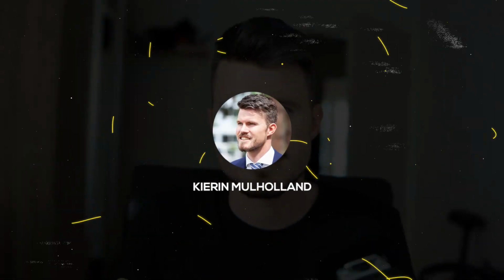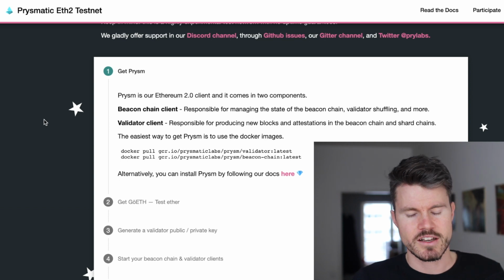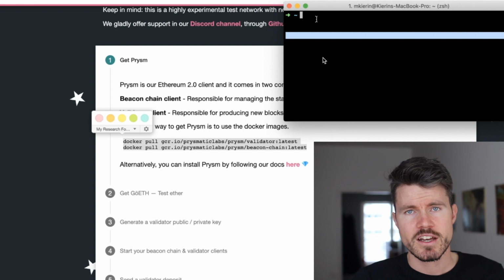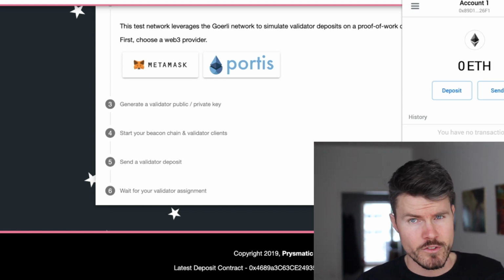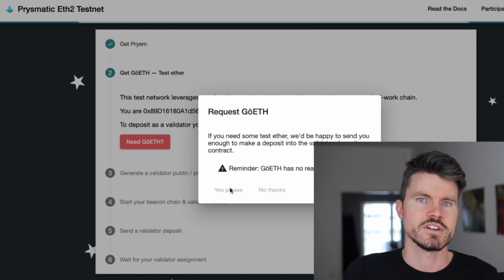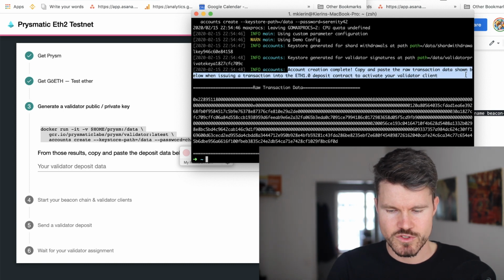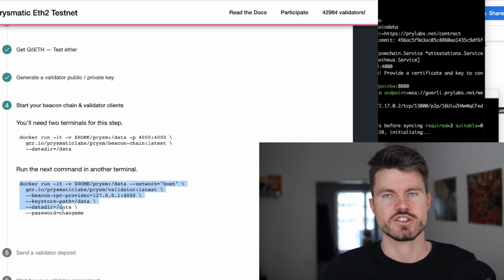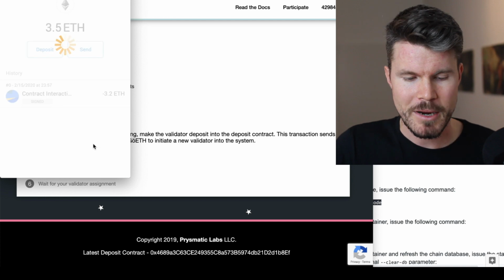How to become a Validator on the Ethereum 2. 0 Prysm Eth2 Saphire Testnet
Ethereum staking - In this video i talk about how you can become a validator on ethereum 2.0. I go through the steps you need to take to install prysm on your mac. Prysm is the ethereum 2.0 validator client and beacon chain client. You need to install metamask and docker first before you start with the guide.